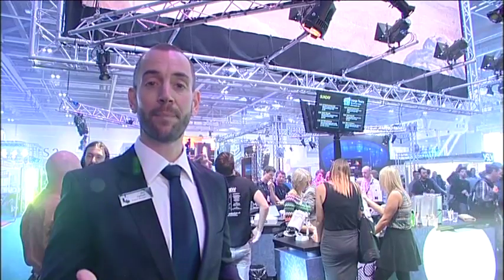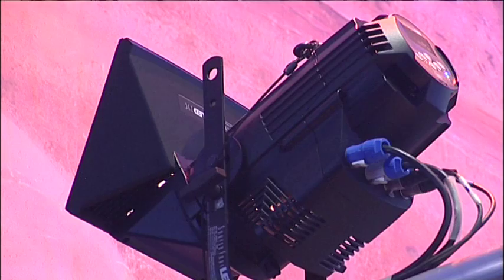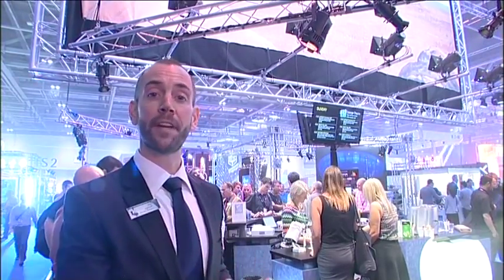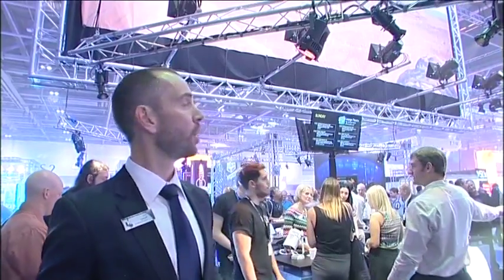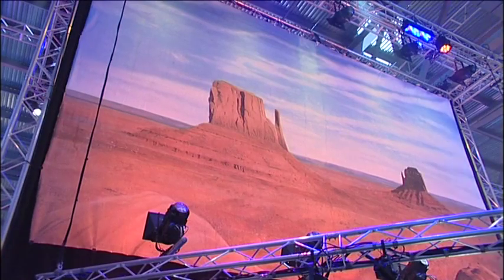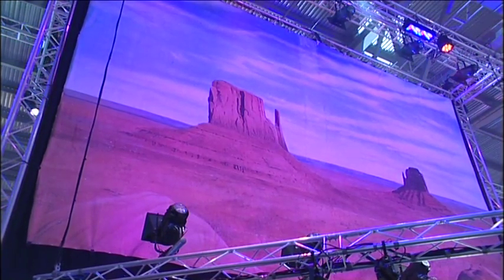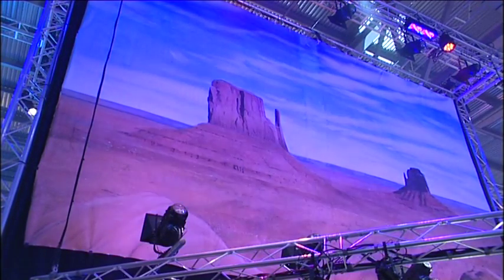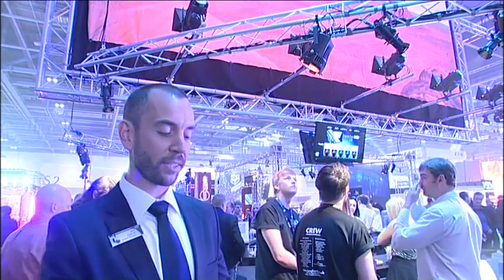Source Four LED CYC - ETC Ltd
Using the Source Four LED CYC adapter, any Source Four LED engine can become a superior tool for cyclorama lighting. Taking advantage of the expansive colour range of the seven colours available, the adapter creates the boldest hues, adding drama to any cyclorama. Colours can be fine-tuned to accentuate or suppress certain hues on painted cloth, creating an incredible artistic impact, say ETC. Other cyc lights only serve one function. In contrast, the Source Four LED CYC adapter can simply be removed when not required, and the LED luminaire engine can then be put to use for other tasks.